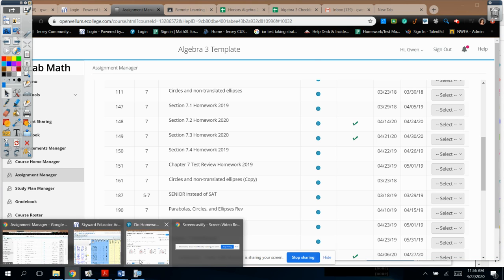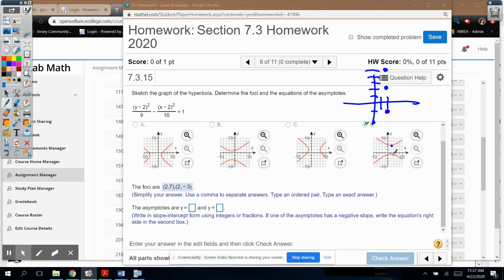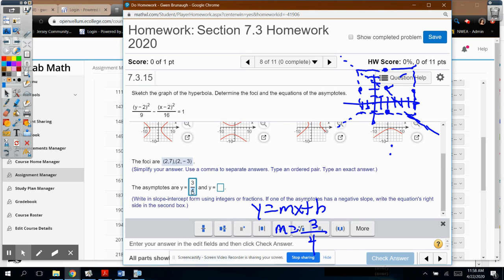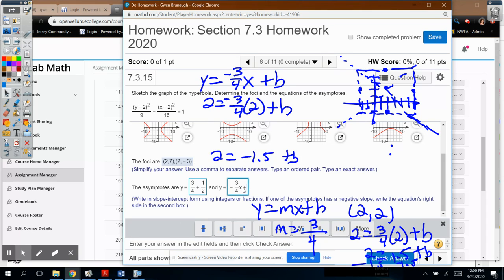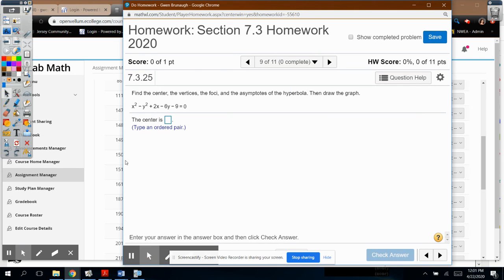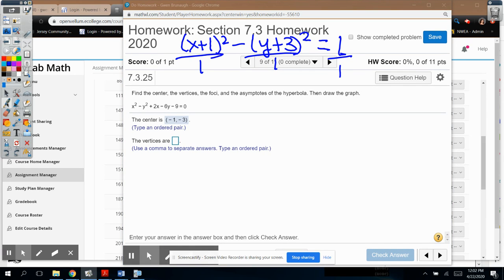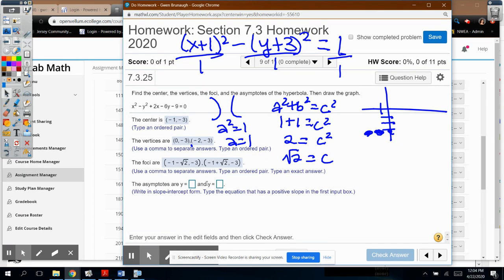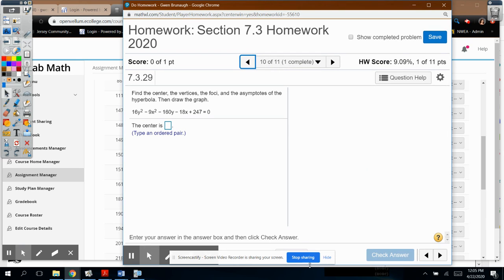7.3 mathlab number 8 and 9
8 and 9 for 7.3 mathlab